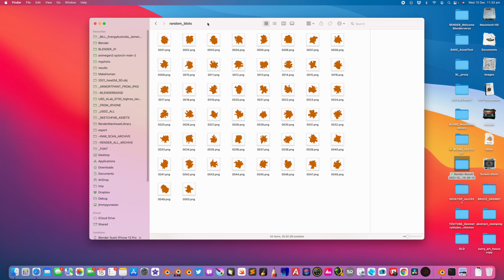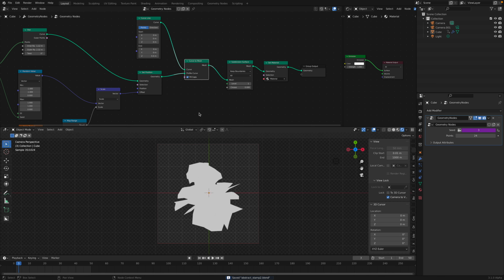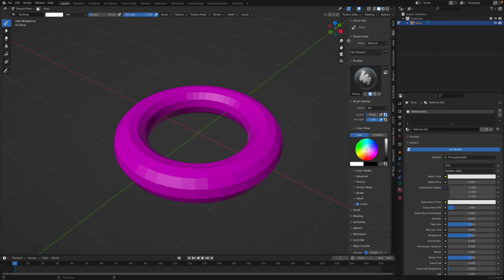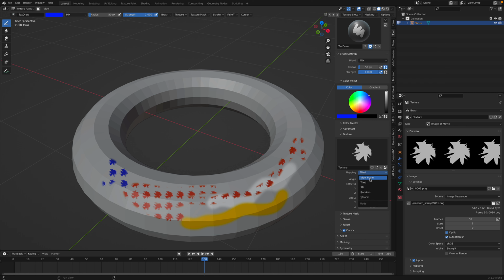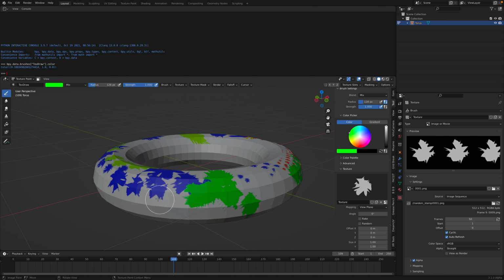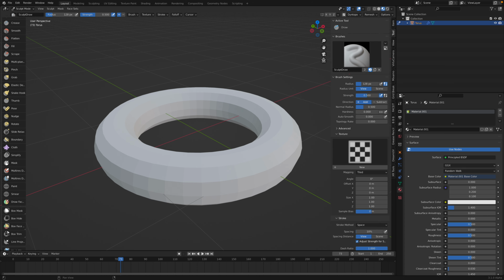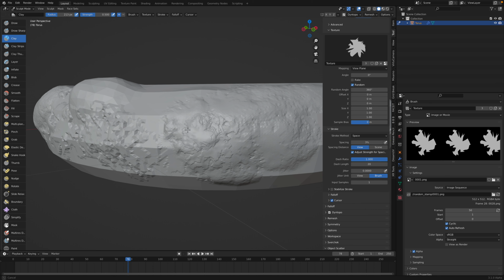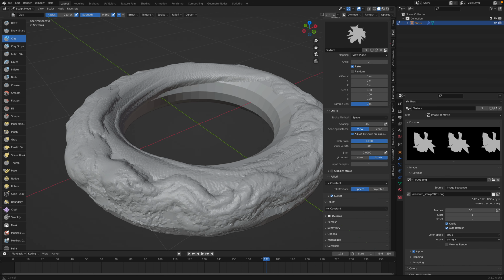LIVENODING Random 2D Stamping for 3D Painting and Sculpting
In this episode, I am sharing a basic Geometry Nodes node setup to generate unlimited abstract 2D shapes stamps that you can use when painting random 3D Painting and Sculpting.